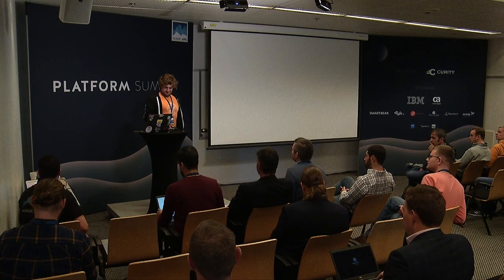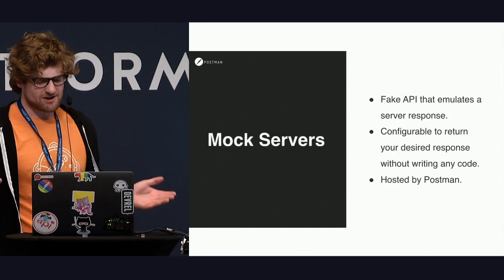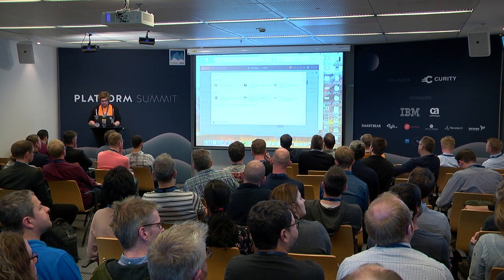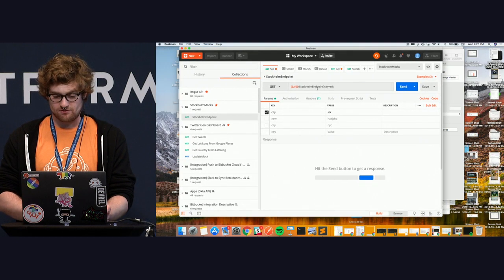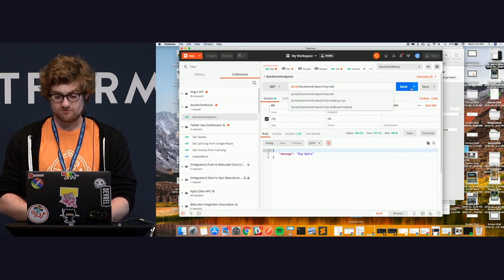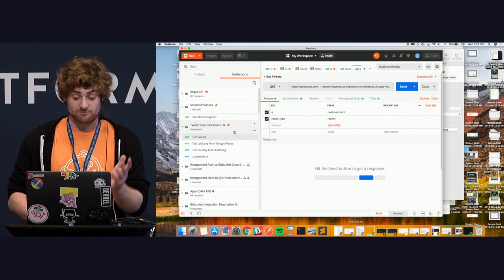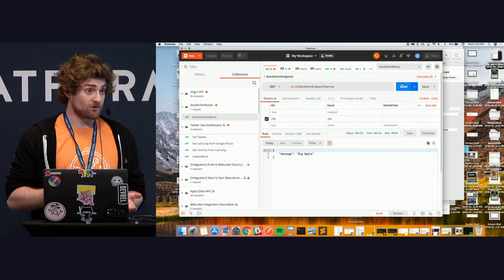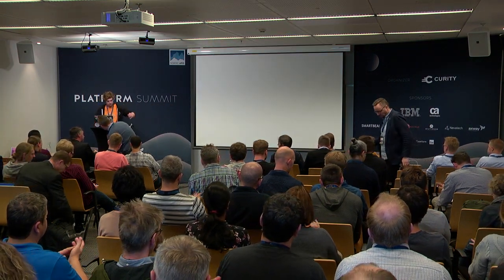Mocking APIs Collaboratively with Postman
This is a session given by Paul Logan at Nordic APIs 2018 Platform Summit on October 23rd, in Stockholm, Sweden.

Description:
Postman’s Mock Servers are an excellent tool to design APIs by setting expected responses based on your API endpoints and parameters. They allow teams to be more agile by removing the need to wait for an API producer to deliver a MVP of the service. Consumers of the API can thus set their expectations on what they need from the API producer. This demo will show how you can generate mock servers in Postman from scratch, through Postman Collections and return conditional responses.